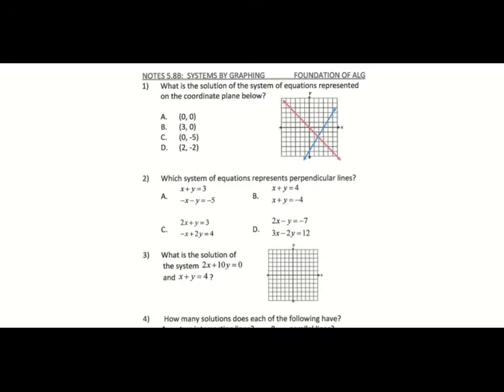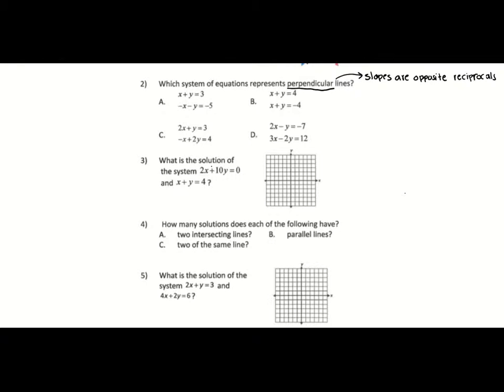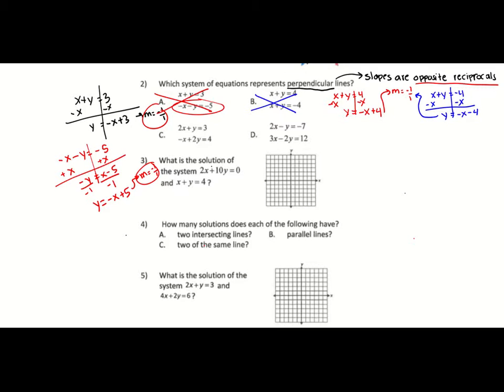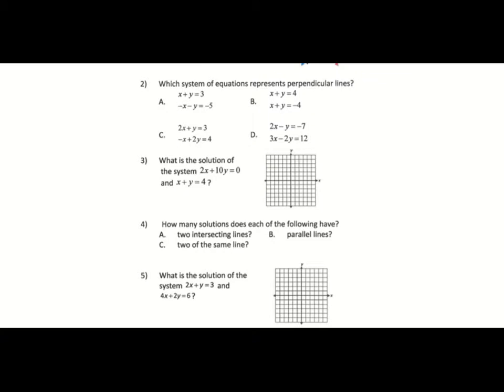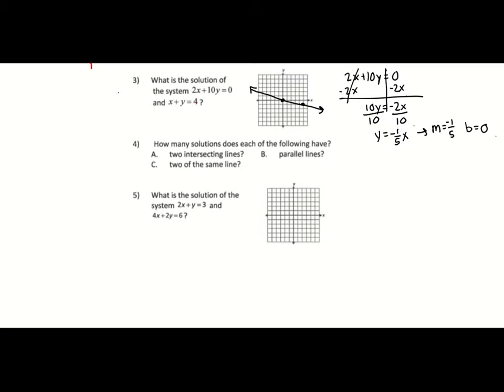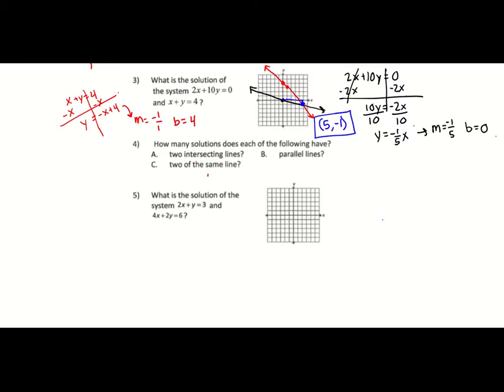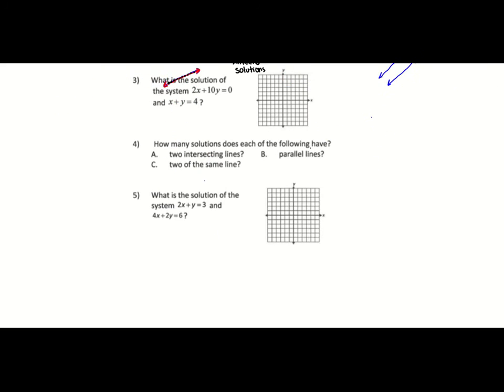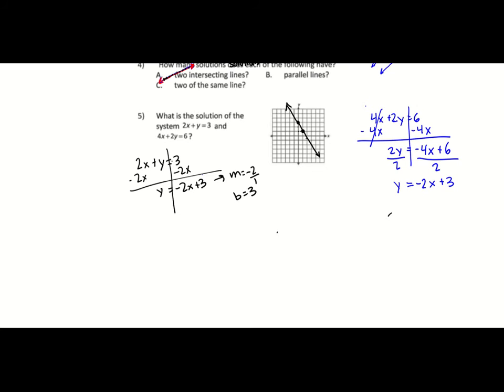5.8B Solve Systems by Graphing